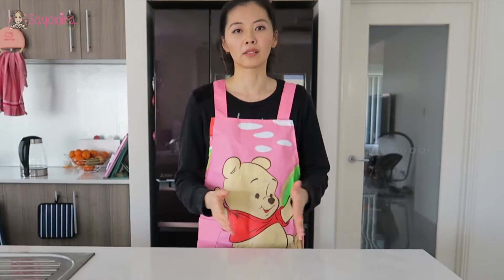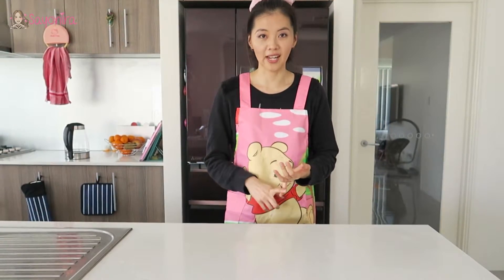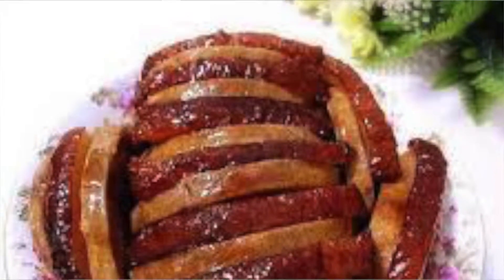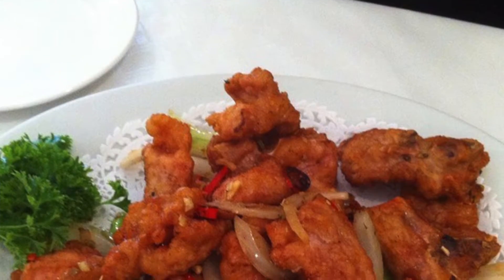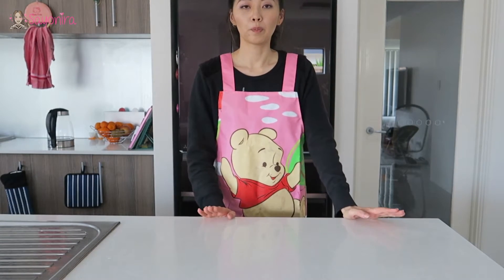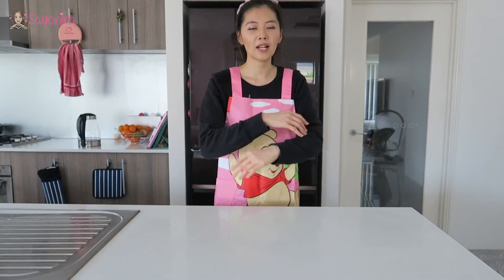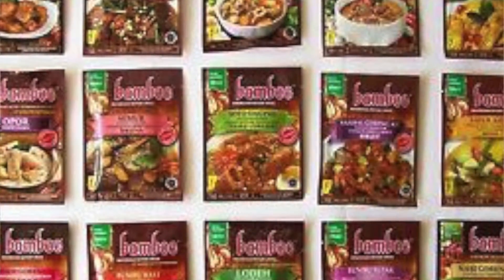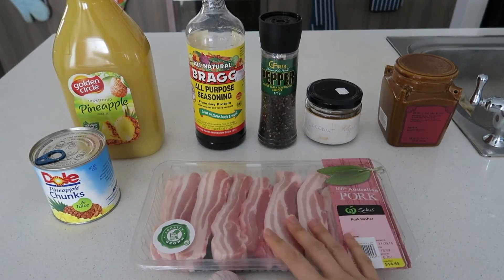Lazy Cook Picky Eater Introduction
The Introduction of my new Lazy Cook Picky Eater channel. What is it all about? What motivate me to do this video?